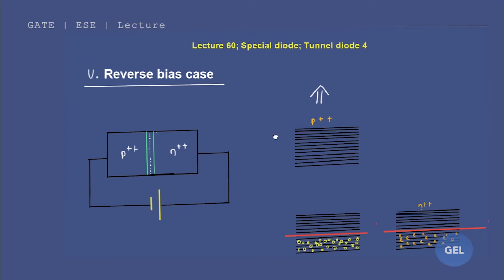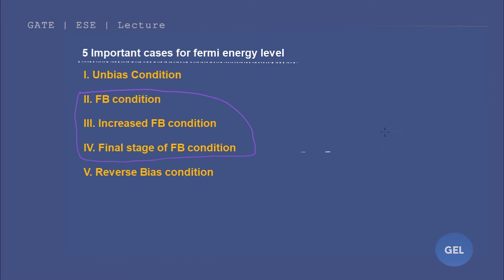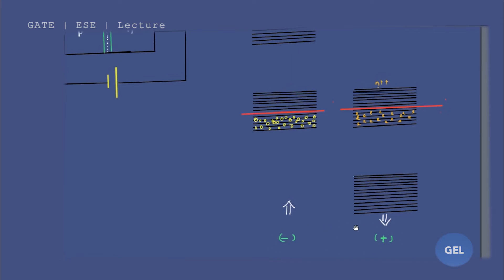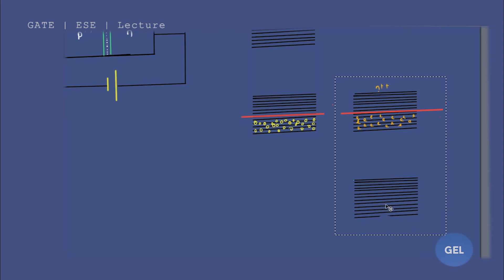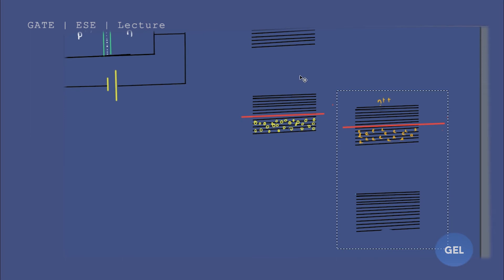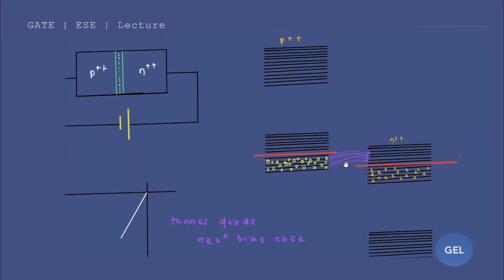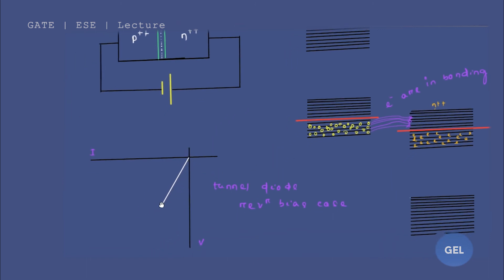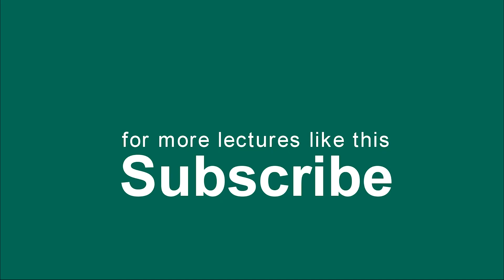Lecture 60; Special diode; Tunnel diode 4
This lecture belongs to the subject EDC (Electronics devices and circuits) and the 3rd module Special diode. Here we are going to study about Fermi level diagram in degenerative case for Reverse bias case.

Concept covered:
Fermi level diagram
Degenerative case for Reverse bias case.